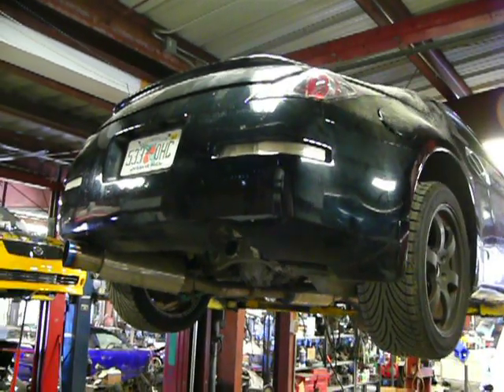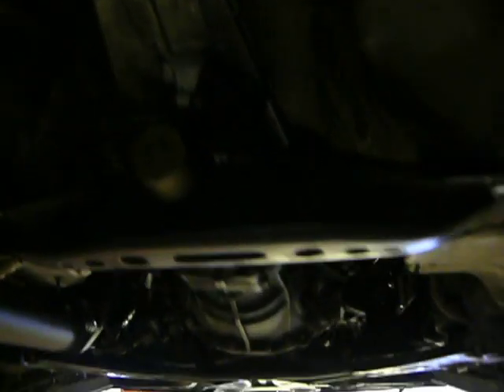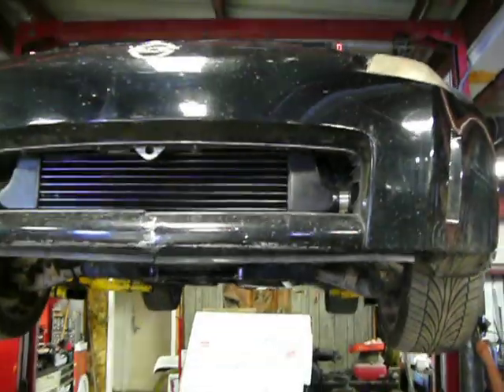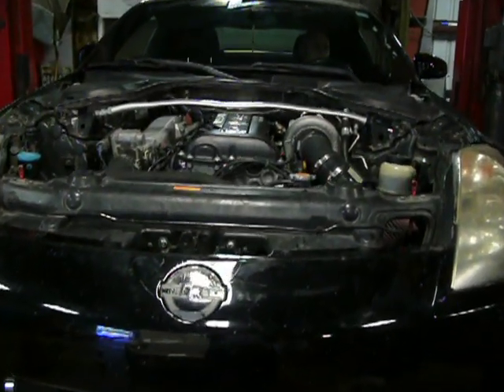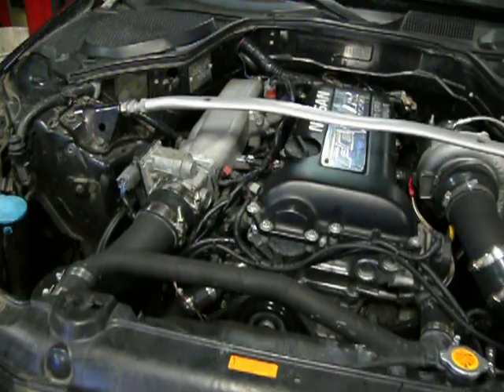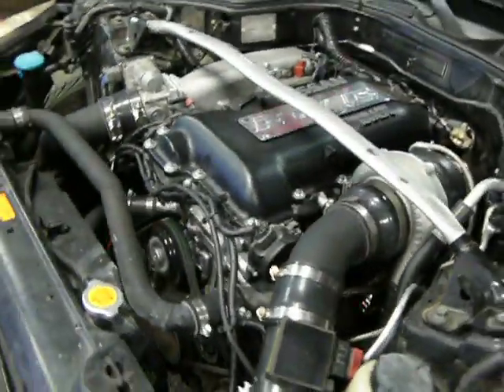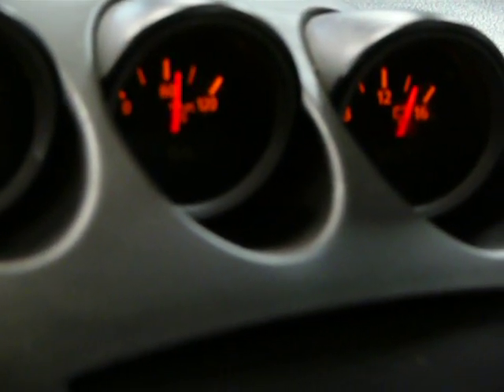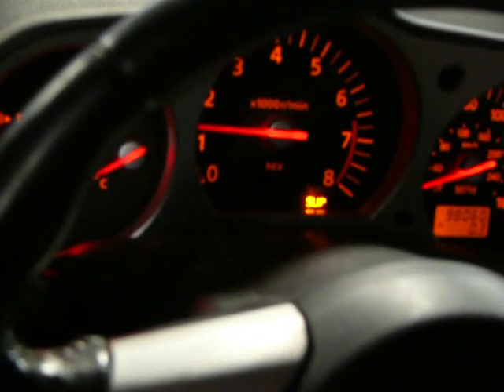Z-Fever swaps SR20DET into 350Z.MOV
This is an 03 Nissan 350Z we just finished. We fully built an S14 SR20DET engine, built custom manifold, downpipe, exhaust, engine mounts, coolant pipes, intercooler pips, and wiring harness.
The key is that we had to run both the VQ35 and the SR20 ECU's. One manages the engine while the other manages the cars functions like VTC, gauges, cruise control, and more. It also runs the drive-by-wire throttle body. This is the trickiest part of this build and it is VERY cool indeed!
EVERYTHING works as if it was factory installed by Nissan (except the fact that it is putting down 500whp).
This is the way a swap is supposed to turn out! Call us if we can help you with your dream build!